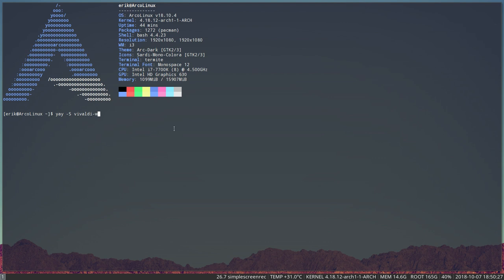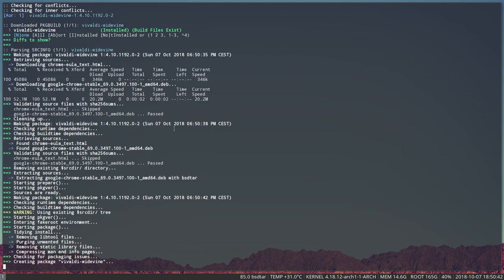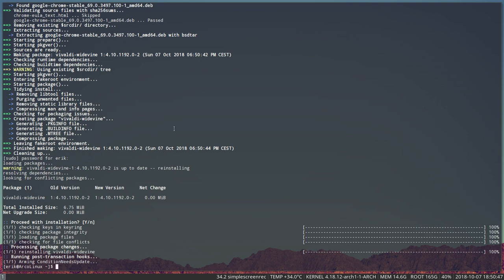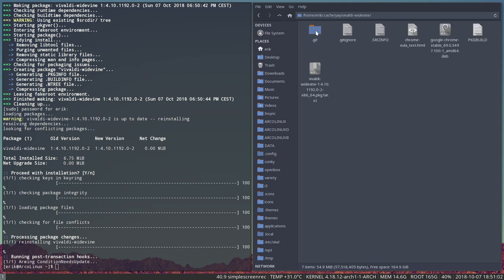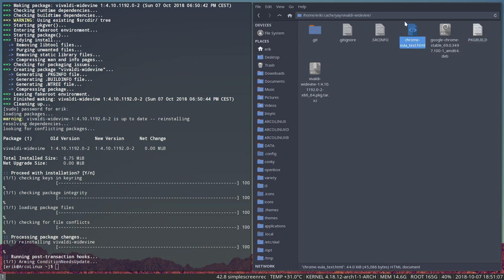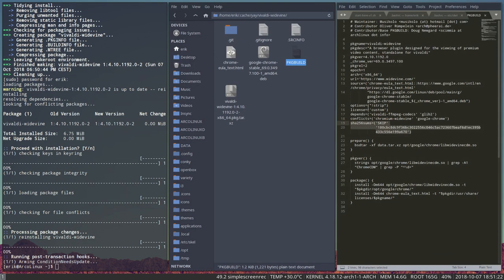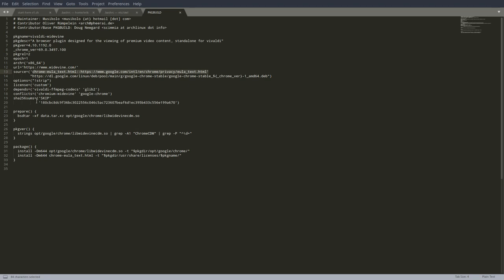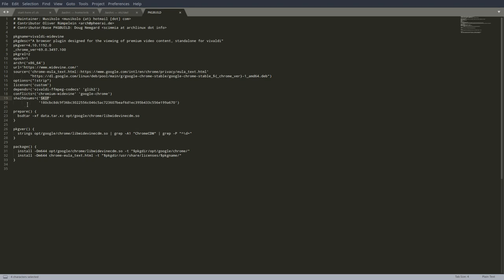ArcoLinux : 579 How to analyze a pkgbuild gone wrong - vivaldi-widevine - option 3